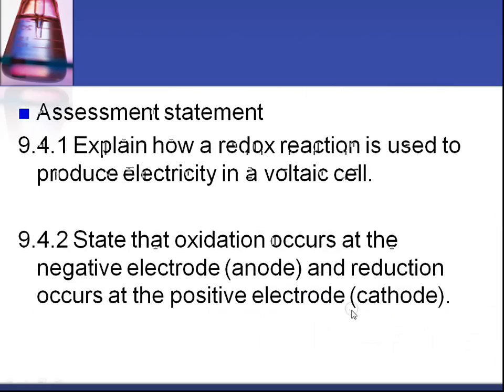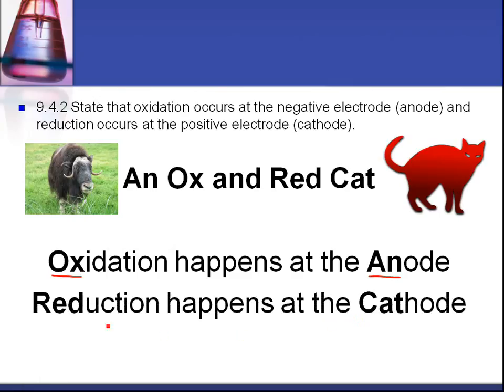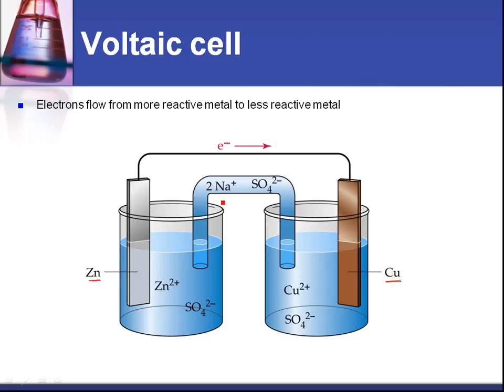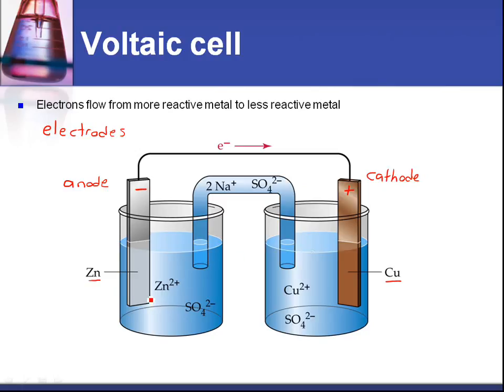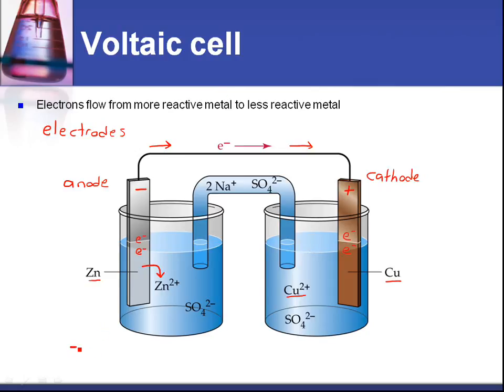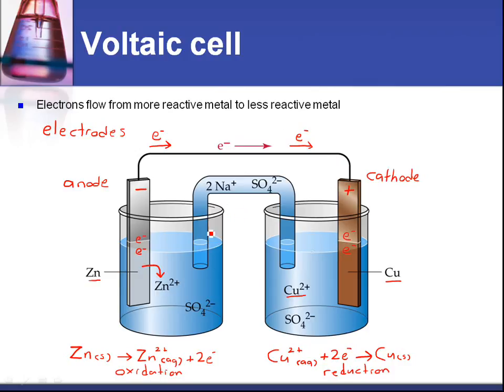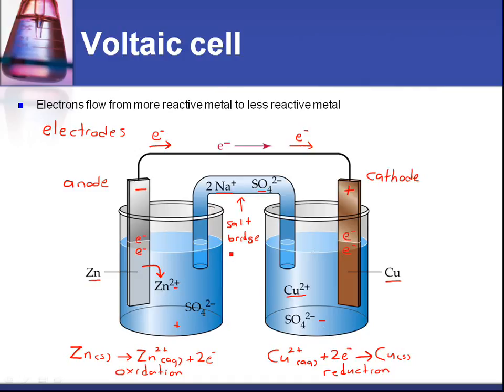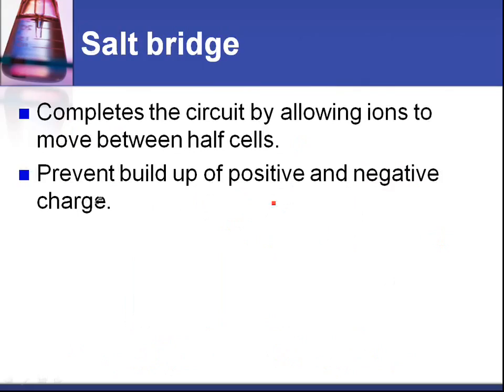9.4.1 Explain how a redox reaction is used to produce electricity in a voltaic cell.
9.4.1 Explain how a redox reaction is used to produce electricity in a voltaic cell.
9.4.2 State that oxidation occurs at the negative electrode (anode) and reduction occurs at the positive electrode (cathode).